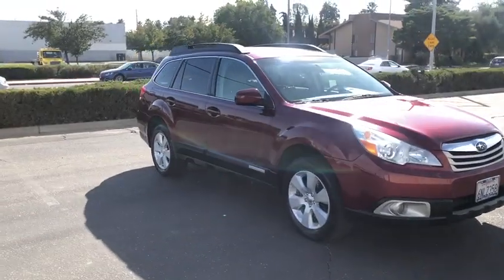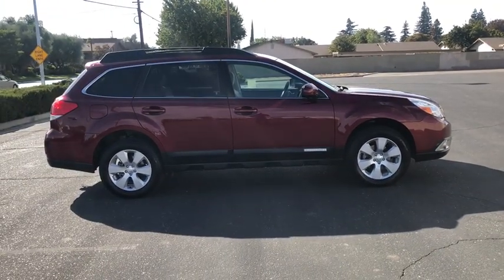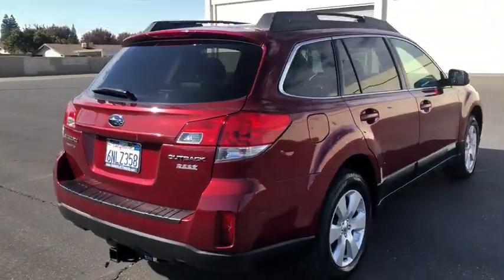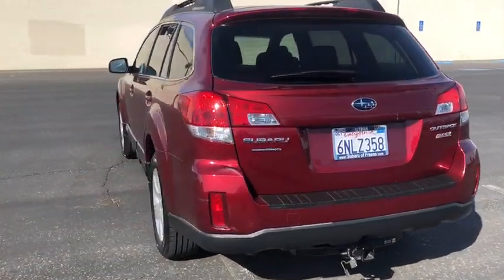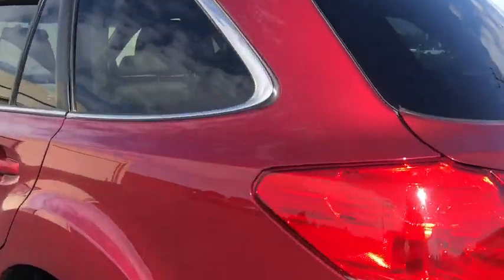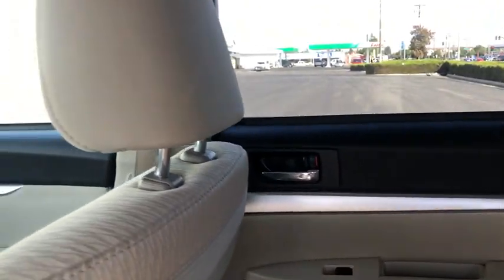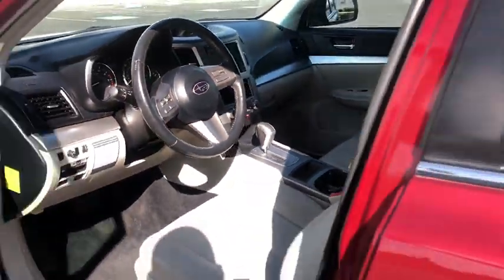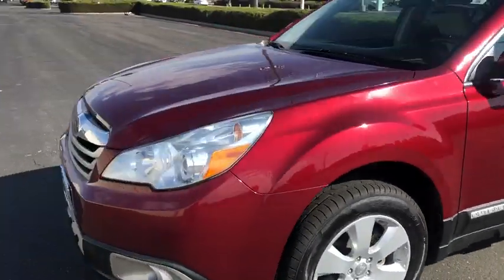2011 Subaru Outback Fresno, Bakersfield, Stockton, Sacramento, Central CA B3342963SX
2011 Subaru Outback
2011 Subaru Outback 4dr Wgn H4 Auto 2.5i Prem PZEV - Stock#: B3342963SX - VIN#: 4S4BRBBC5B3342963

FUEL EFFICIENT 29 MPG Hwy/22 MPG City! Ruby Red Pearl exterior and Ivory interior 2.5i Prem trim. iPod/MP3 Input CD Player Aluminum Wheels All Wheel Drive. CLICK NOW! KEY FEATURES INCLUDE: iPod/MP3 Input CD Player. MP3 Player All Wheel Drive Aluminum Wheels Keyless Entry Privacy Glass Child Safety Locks Steering Wheel Controls. Subaru 2.5i Prem with Ruby Red Pearl exterior and Ivory interior features a 4 Cylinder Engine with 170 HP at 5600 RPM*. EXPERTS REPORT: CarAndDriver.com explains Despite its attempts to appear to be an SUV the Outback is a station wagon that has a serious amount of interior space.. Great Gas Mileage: 29 MPG Hwy. AutoCheck One Owner VISIT US TODAY: Welcome to the Used Vehicles we proudly feature. Youll find an extensive selection of pre-owned vehicles in our inventory. Whether you are looking for a reliable daily-driver or a vehicle suitable for the entire family we have a substantial selection of cars for every transportation need. Our expert staff is committed to assisting you with an experience which is both comfortable and efficient. Pricing analysis performed on 10/5/2019. Horsepower calculations based on trim engine configuration. Fuel economy calculations based on original manufacturer data for trim engine configuration. Please confirm the accuracy of the included equipment by calling us prior to purchase.